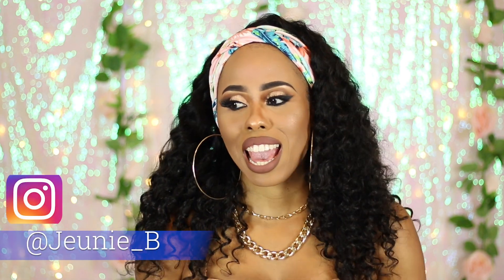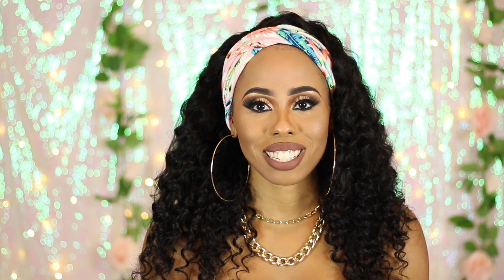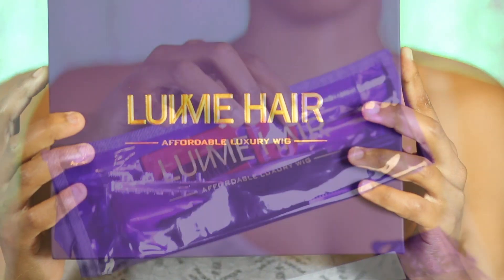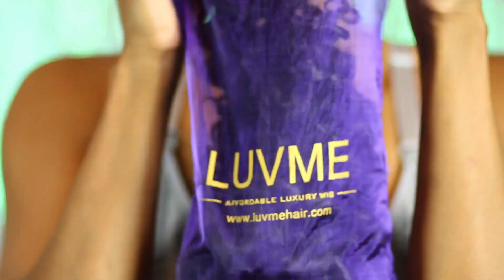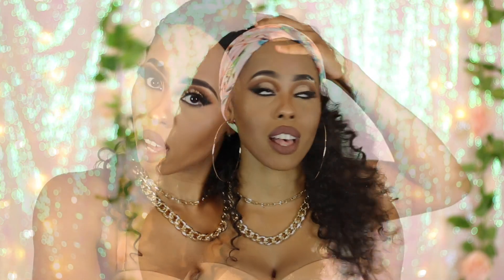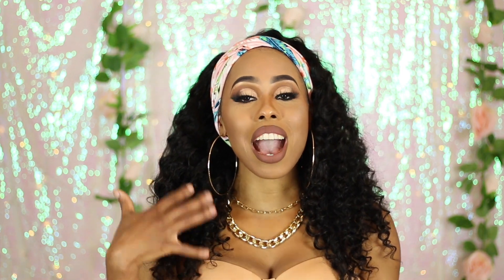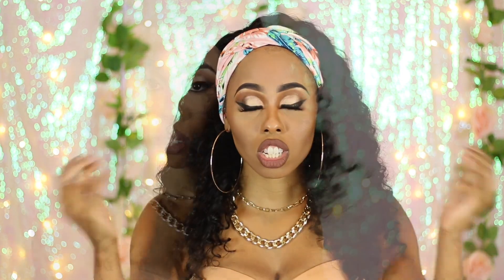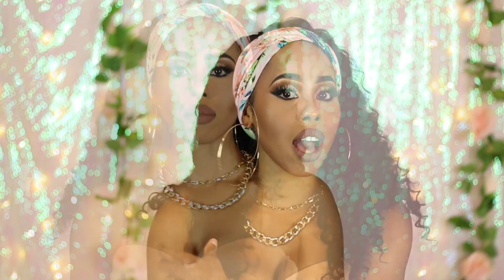Gorgeous Curls! Bargain Priced Deep Body Wave Headband Wig! feat. LuvMe Hair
WOW! LuvMe Hair has come through again with the QUALITY & AFFORDABILITY!